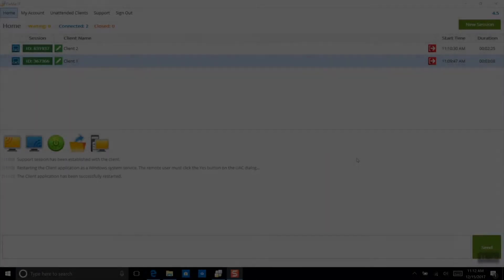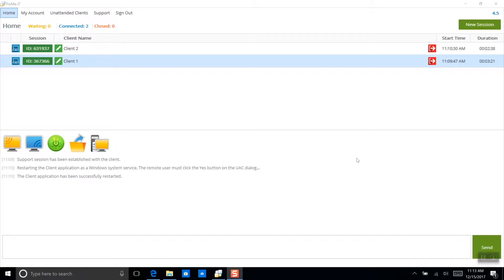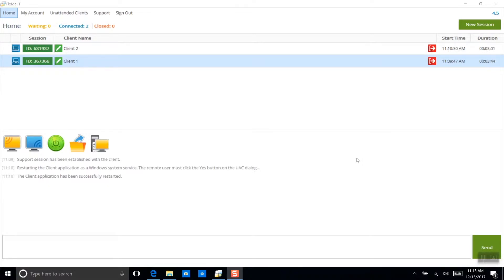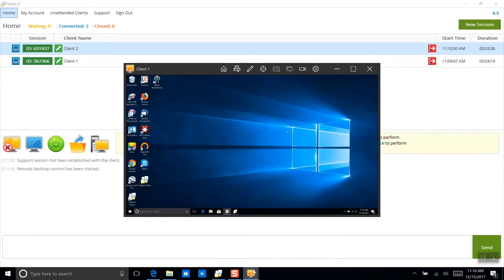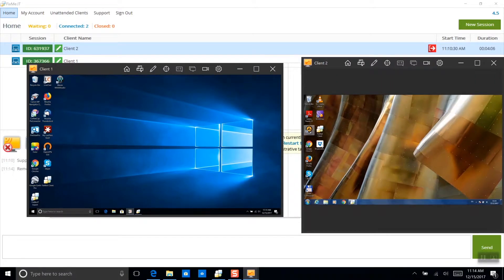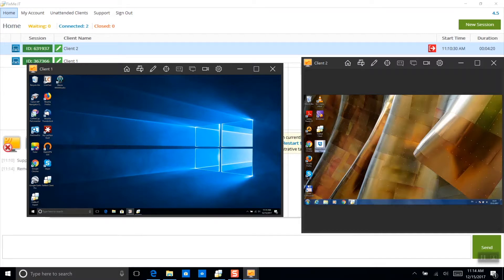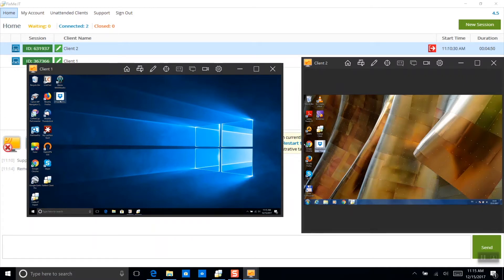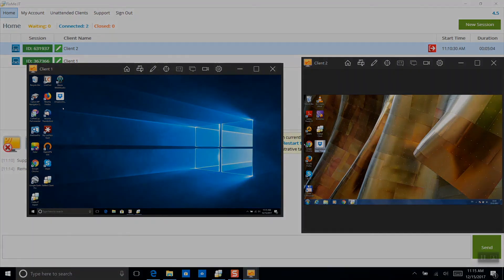How to transfer files between remote clients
Learn how to transfer files between two remote clients with FixMe.IT. Free 15-day trial